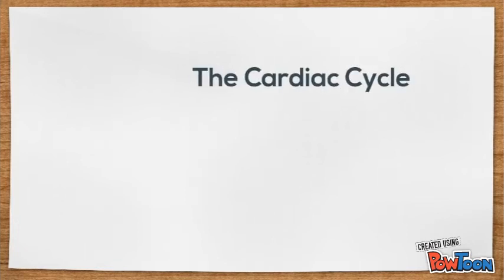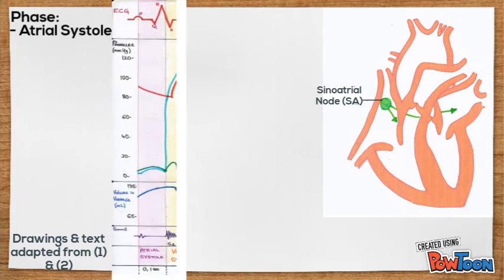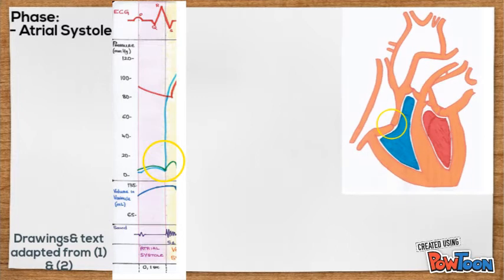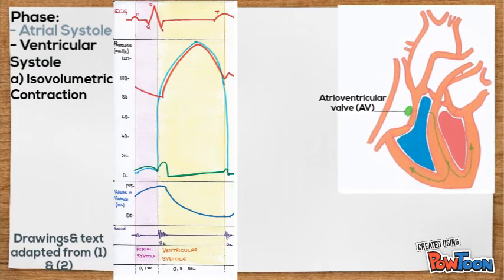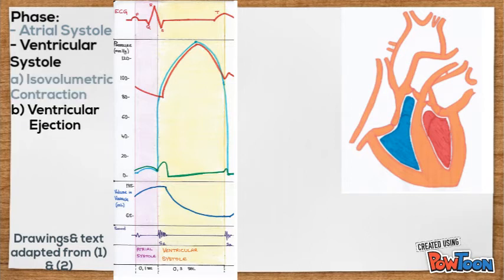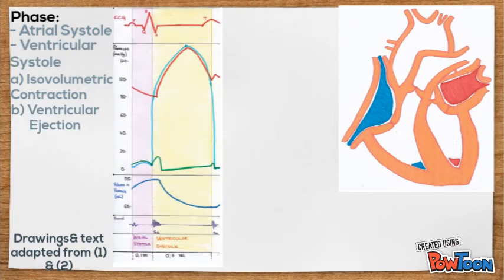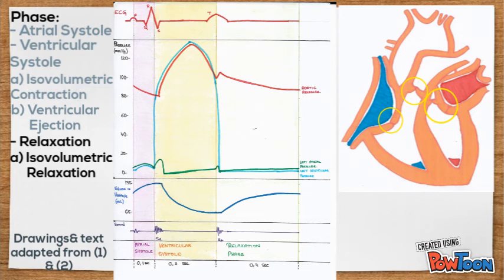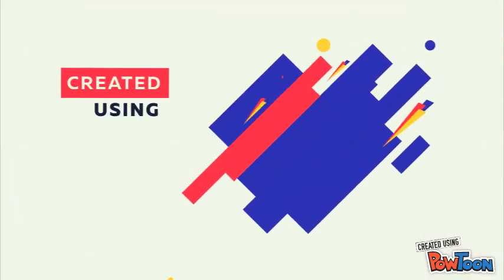Cardiac Cycle resource